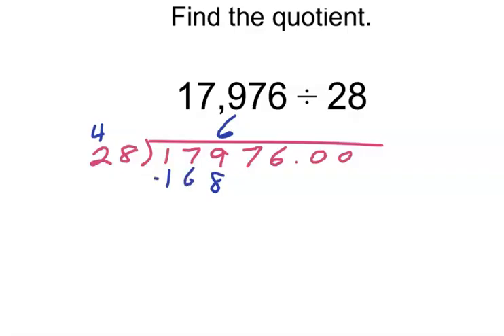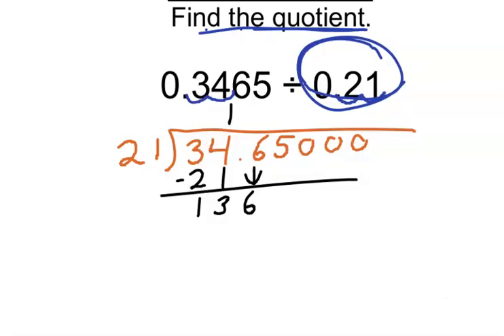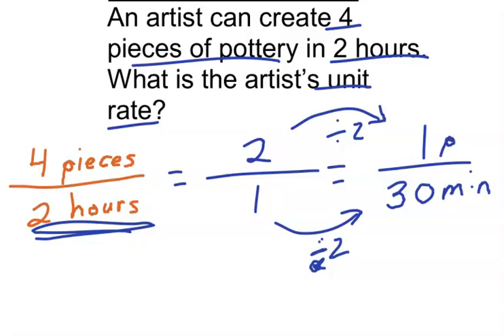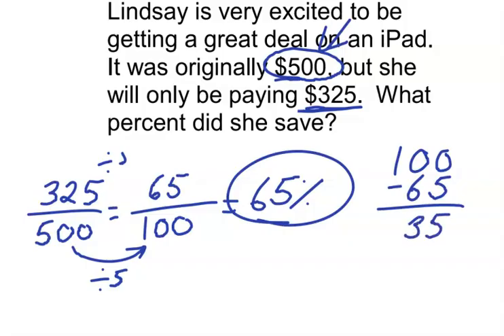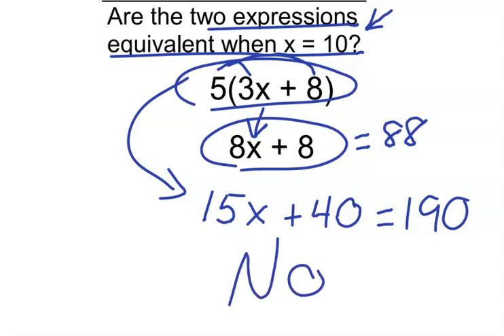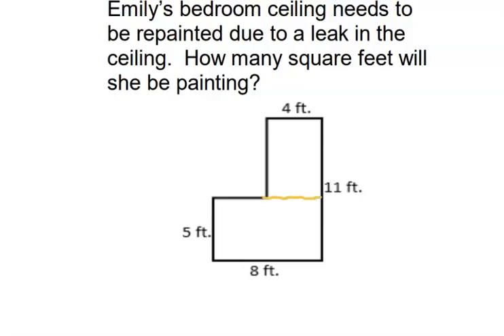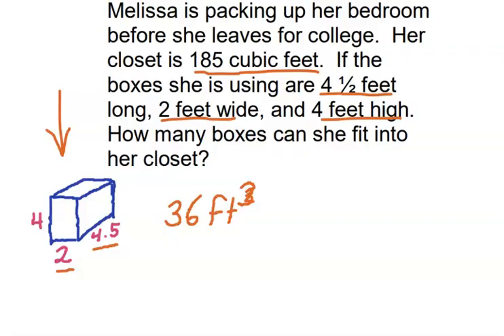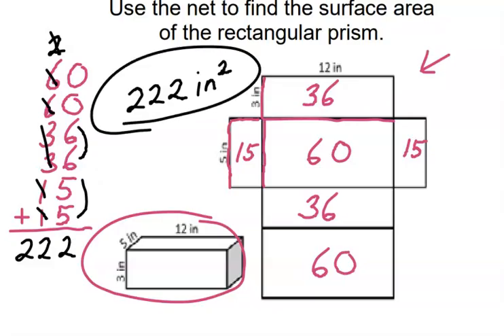Qtr 3 Week 4 Day 4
6th Grade Warm Up